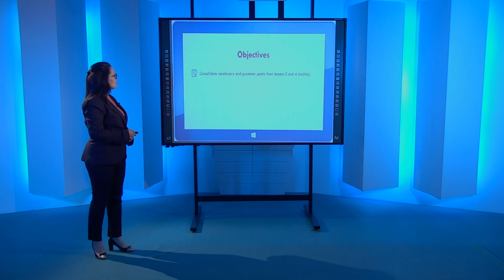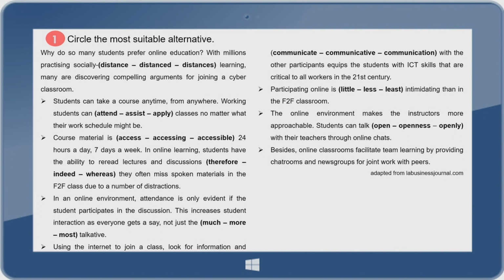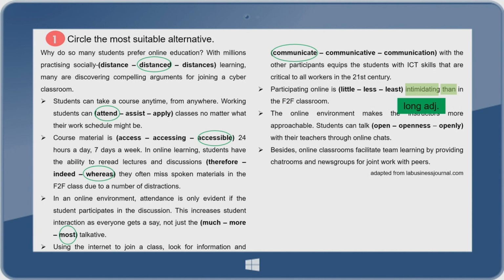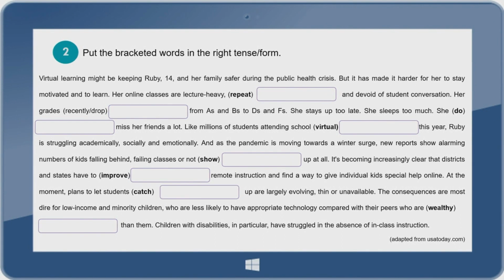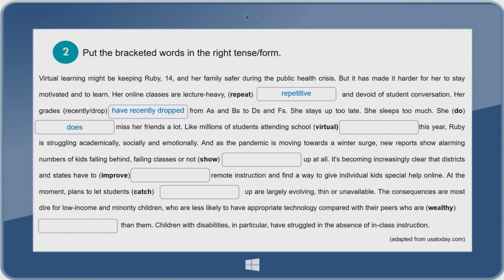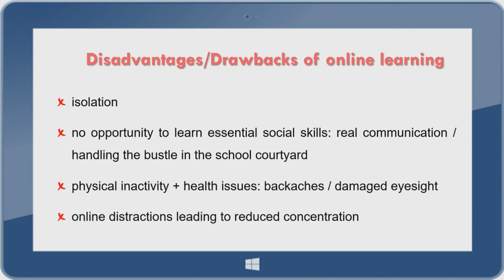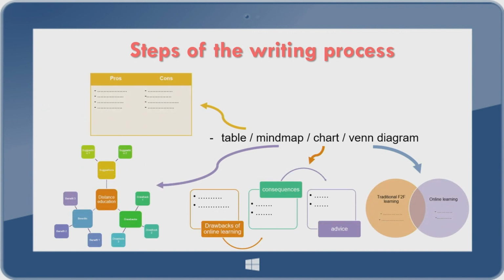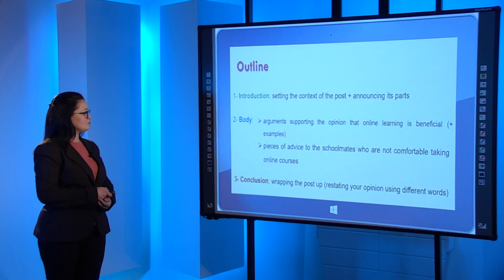Lesson 2 : Education for all الوطنية التربوية - جميع الشعب - انجليزية